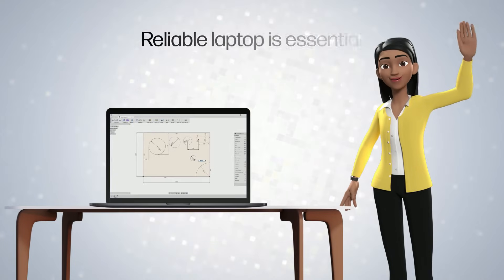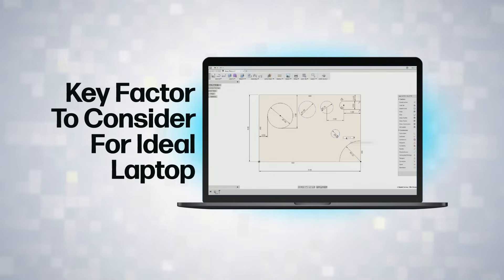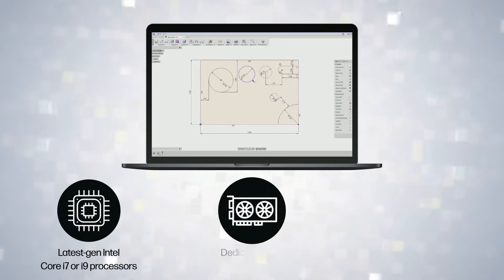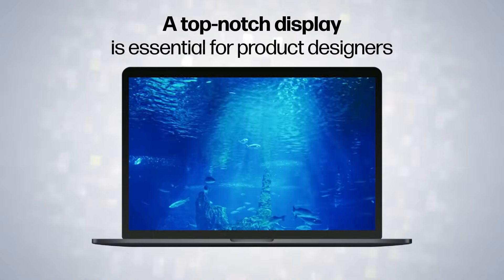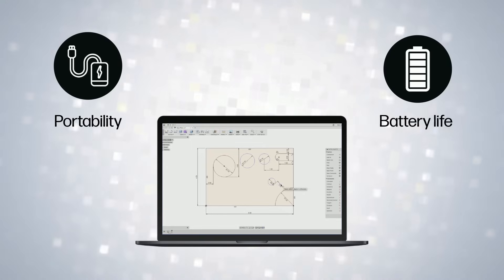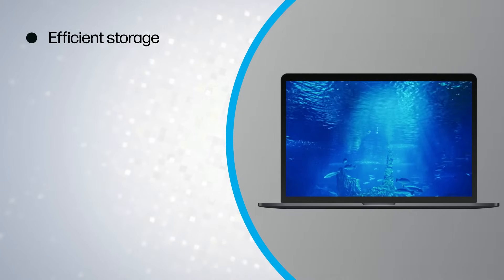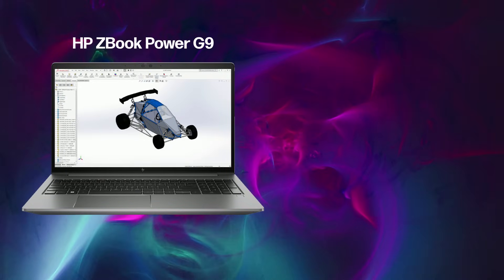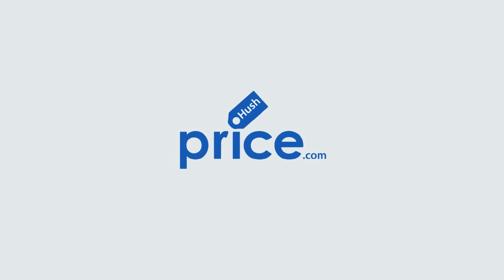Choose the Best Laptop for Product Design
Choose the Ideal Laptop for Product Design

In product design, having a reliable laptop is essential. Let's explore the key factors to consider when choosing the ideal laptop for product design.

Processing power and performance are crucial for resource-intensive tasks. Look for the latest-gen Intel Core i7 or i9 processors, a dedicated GPU, and at least 16 GB DDR5 RAM.

A top-notch display is essential for product designers. Choose a laptop with Full HD resolution or upgrade to 4K UHD+ for precise color representation.

Portability and battery life are key for designers on the move. Look for a lightweight and slim laptop with longer battery life and a fast charger.

Prioritize efficient storage, ergonomic input devices, collaboration features, and advanced network and wireless connectivity.

Consider laptops like the HP ZBook Power G9 and the HP ENVY 16-H0028TX, which offer powerful performance, superior displays, and portability.